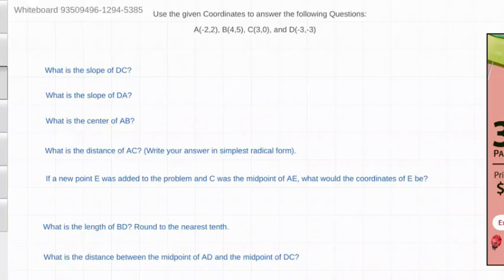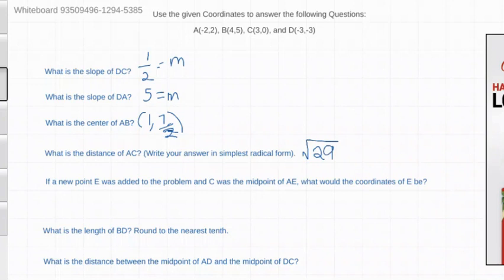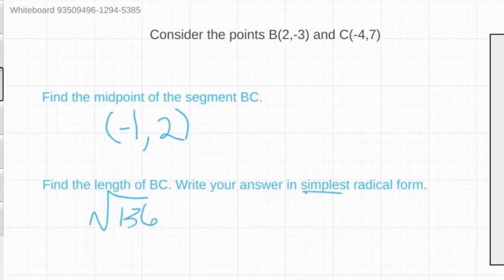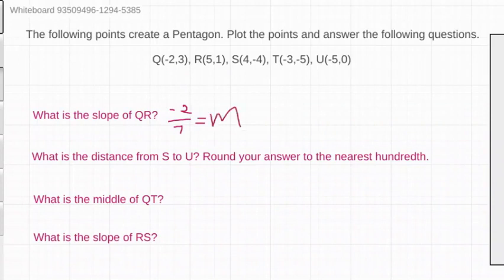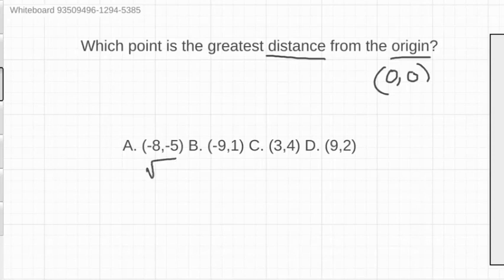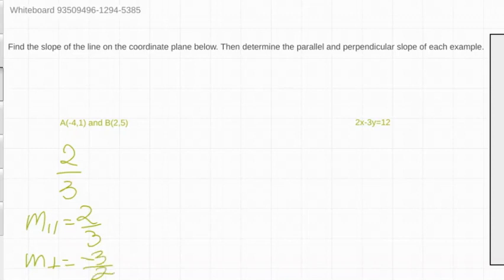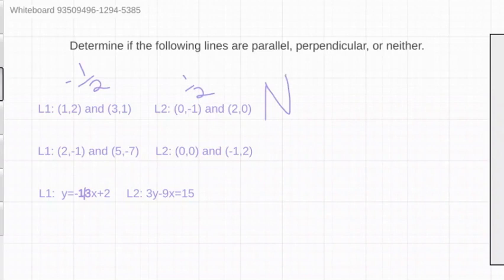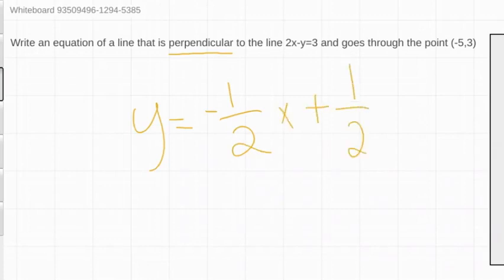Coordinate Geometry Review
Review of the Coordinate Geometry Unit.